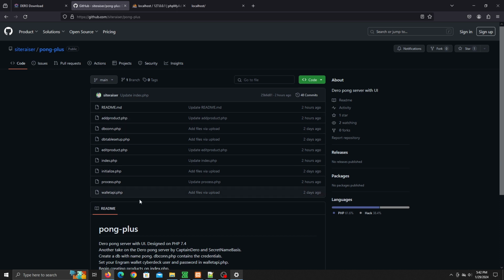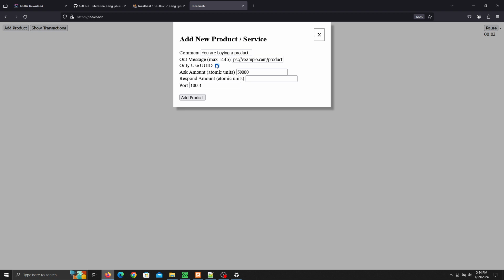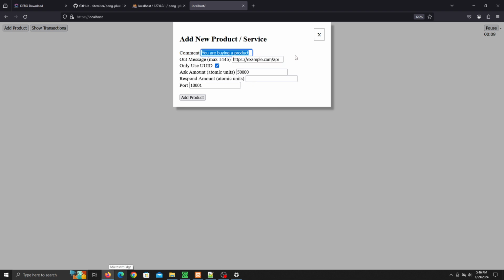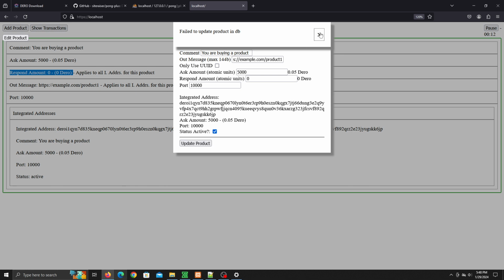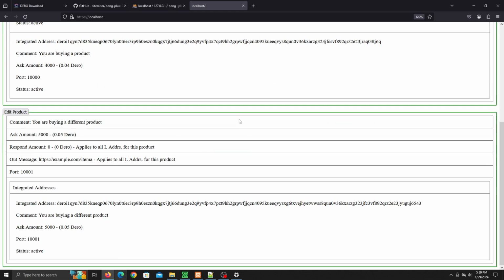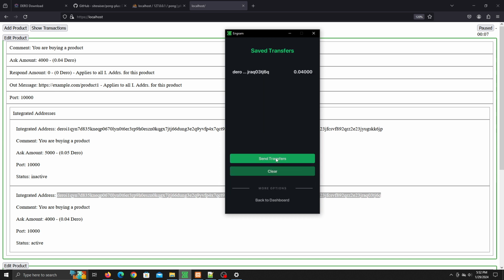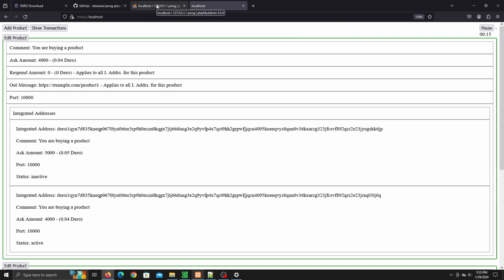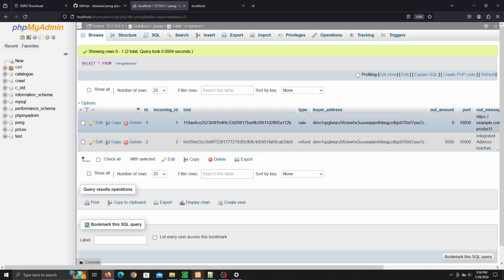Pong Plus tutorial - PHP Dero Pong Server Setup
How to setup and use Dero integrated addresses with a PHP pong server and the Engram wallet.